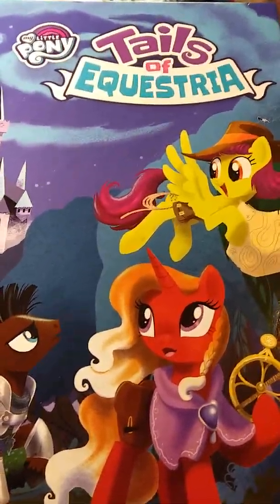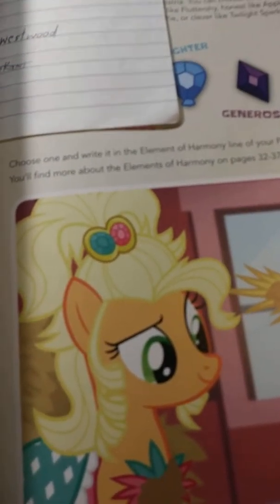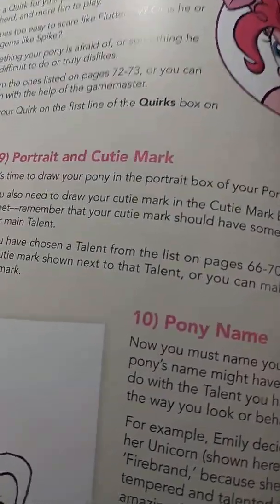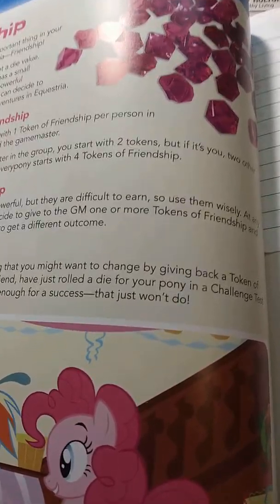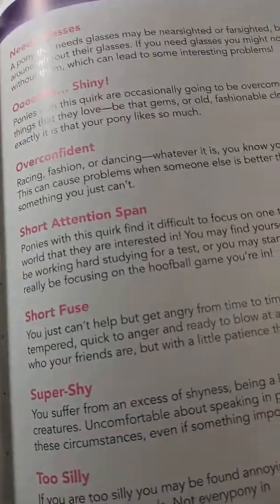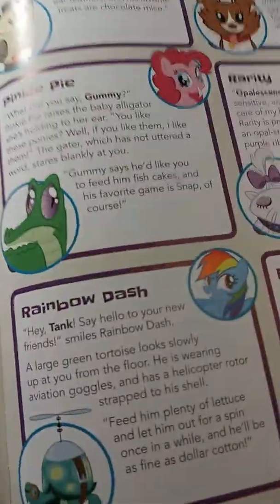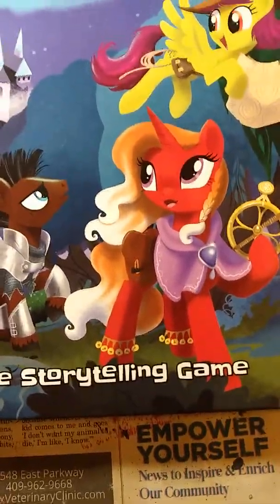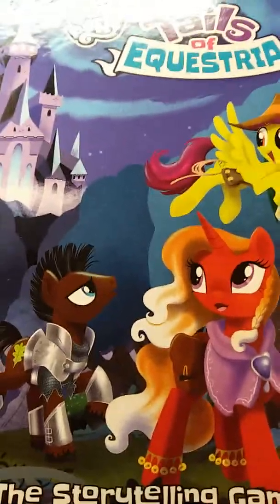Tails of Equestria - A quick reveiw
I take a look at My Little Pony, Tails of Equestria Storytelling Game. This is also a bit of an experiment. I'm posting to YouTube first this time but, rest assured, it will be on BitChute eventually.